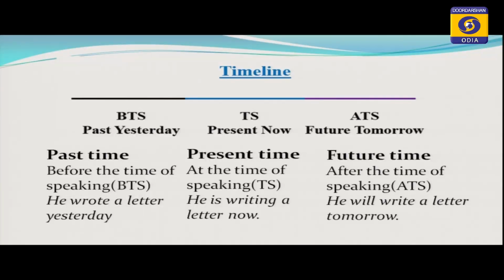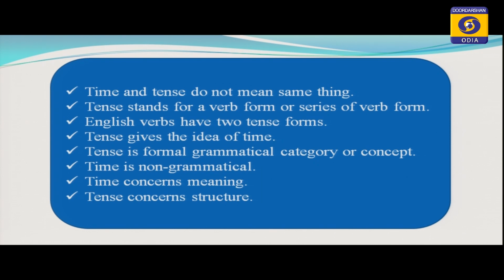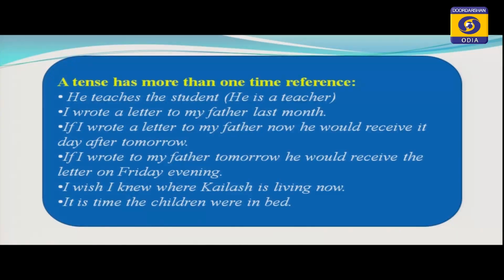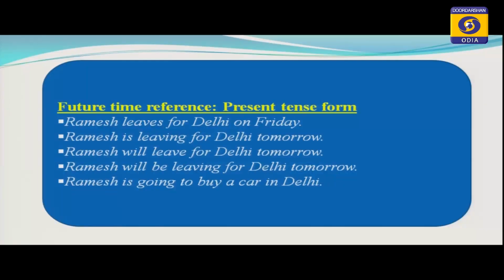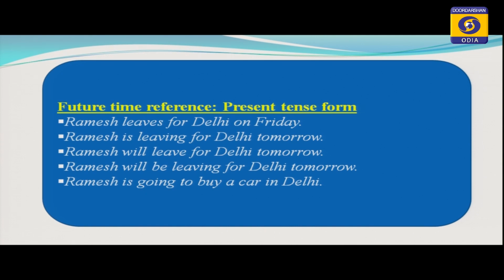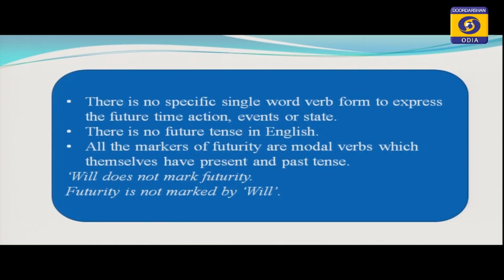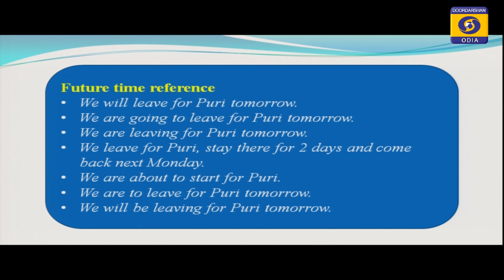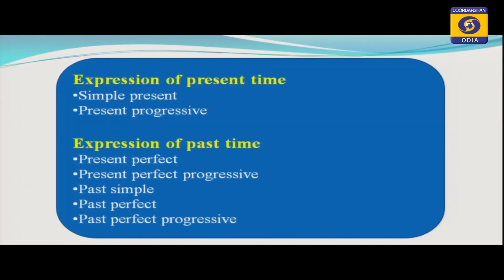Time & Tense : Part-1 // Class-9 : English Grammar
29 APRIL 2021,SIKHYA DARPANA EP-212